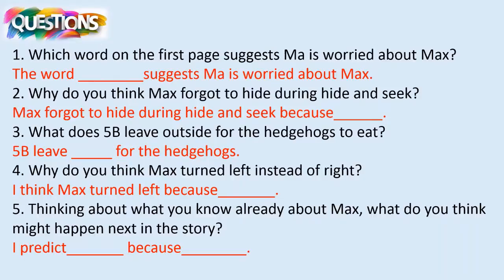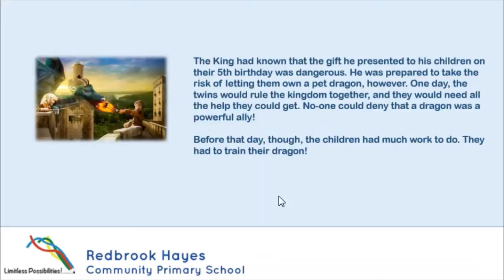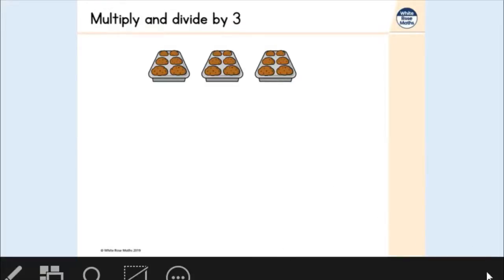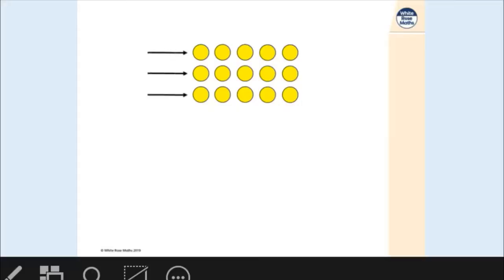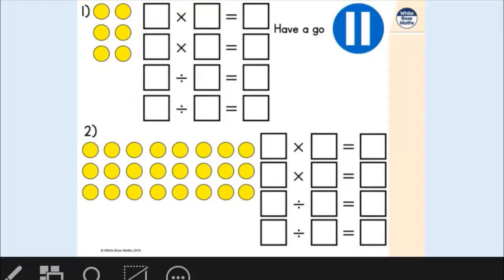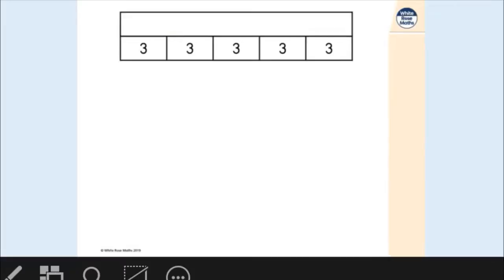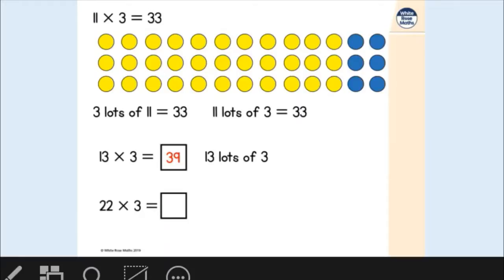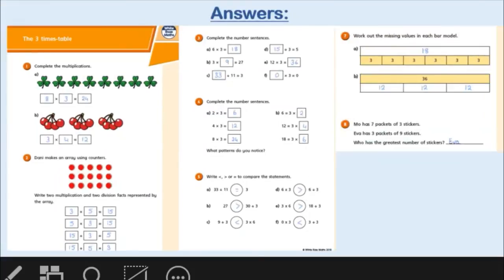25.06.2020 Year 3